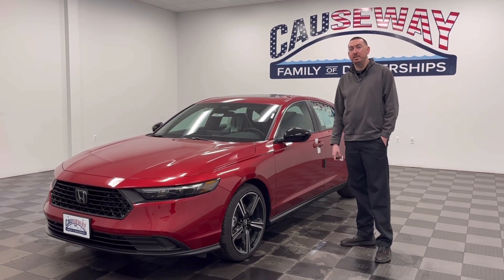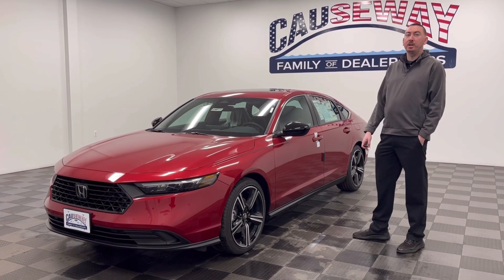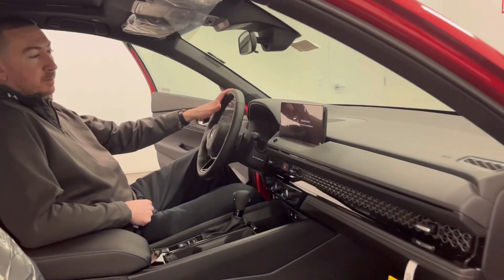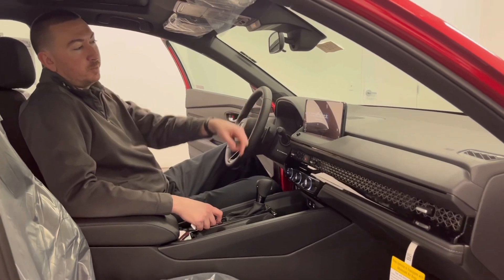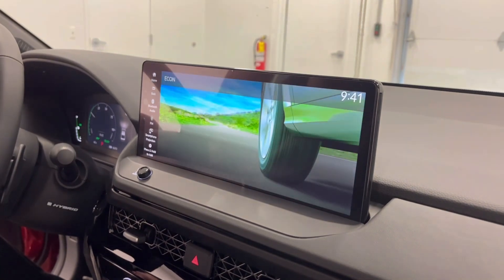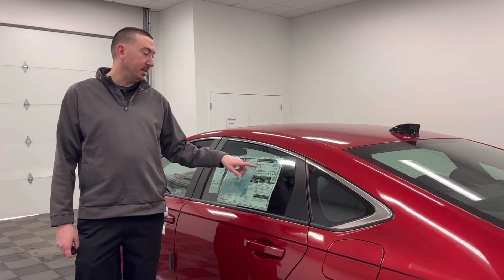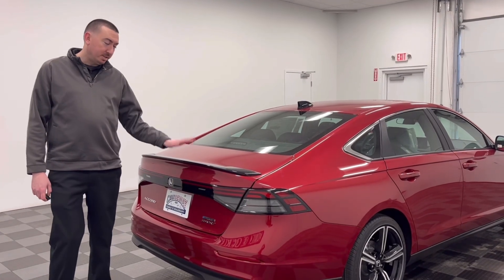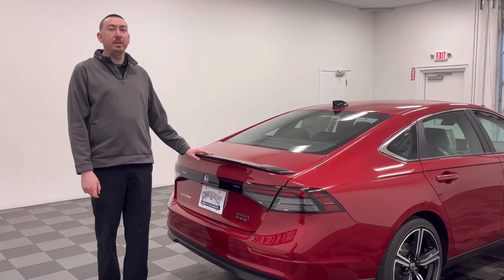2023 Honda Accord Sport Hybrid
This beautiful new Honda Accord Sport Hybrid is available now at Causeway Honda in Manahawkin, NJ!